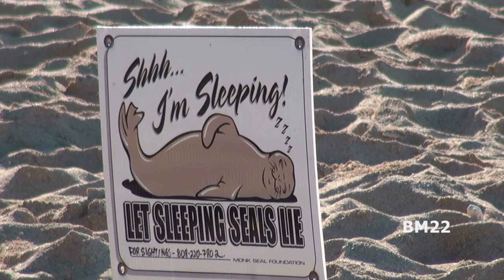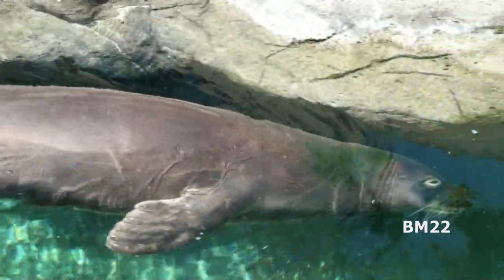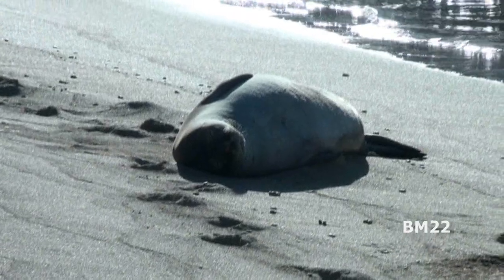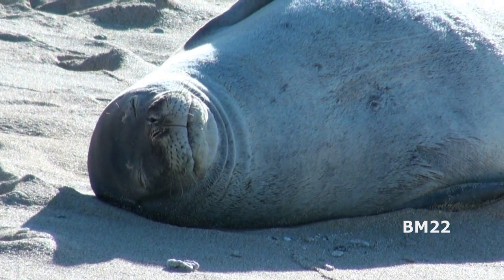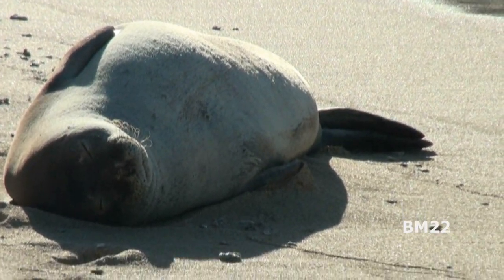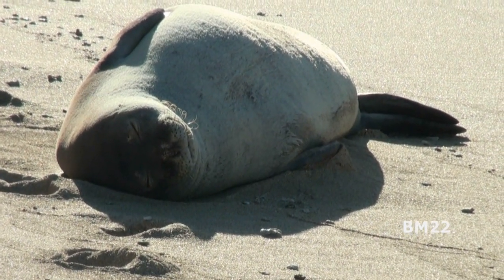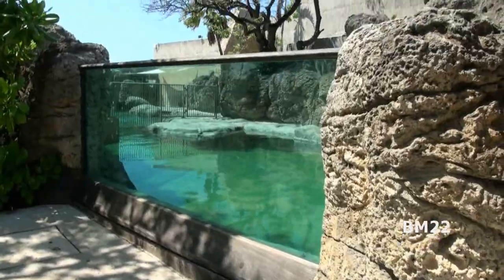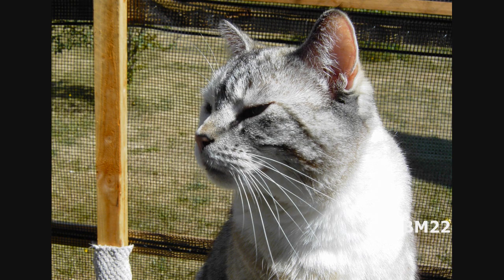Let Sleeping Seals Lie; The Hawaiian Monk Seal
Only in Hawaii.

This rare seal is endemic to the Hawaiian Islands and is found nowhere else in the world. Its primary natural habitat lies in the Northwestern Hawaiian Islands, the most remote part of the Hawaiian chain. These mostly uninhabited islands and atolls to the northwest of Kaua‘i comprise Papahānaumokuākea Marine National Monument. Monk are seals are also sighted around the main Hawaiian Islands.

From Wiki: The Hawaiian monk seal, Neomonachus schauinslandi (formerly Monachus schauinslandi), is an endangered species of earless seal in the family Phocidae that is endemic to the Hawaiian Islands.
The Hawaiian monk seal is one of two remaining monk seal species; the other is the Mediterranean monk seal. A third species, the Caribbean monk seal, is extinct.
The Hawaiian monk seal is the only seal native to Hawaii, and, along with the Hawaiian hoary bat, is one of only two mammals endemic to the islands.